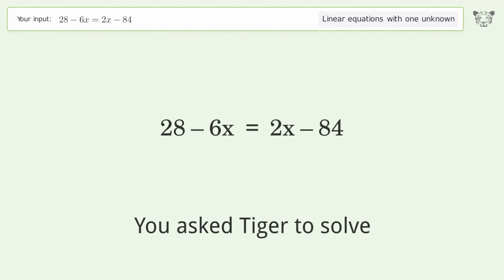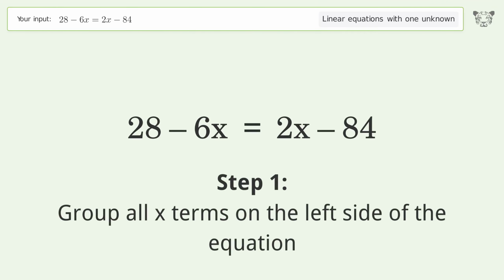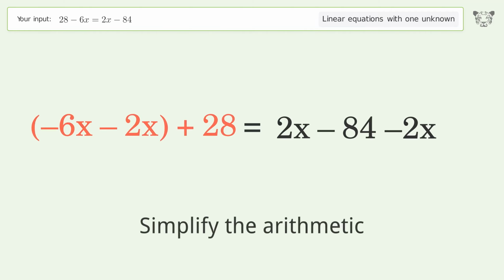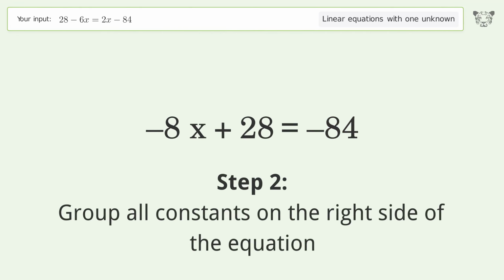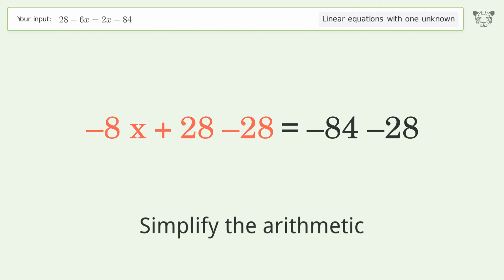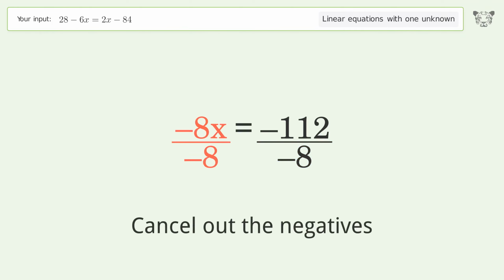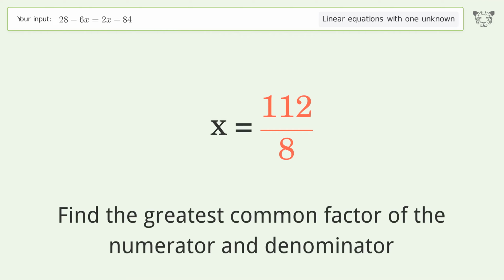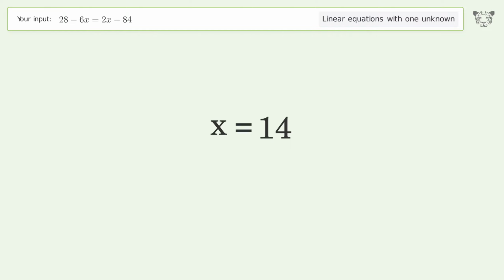Solve 28-6x=2x-84: Linear Equation Video Solution | Tiger Algebra